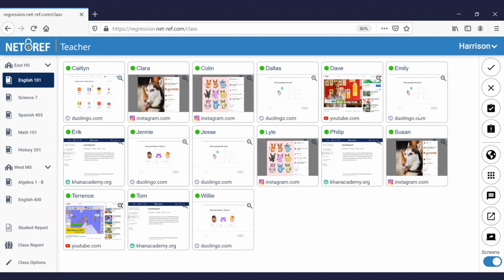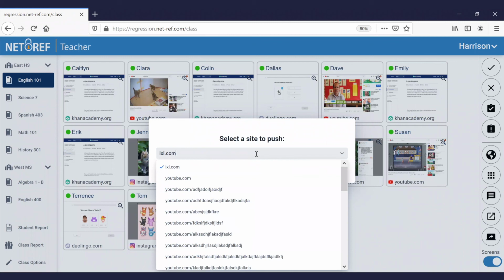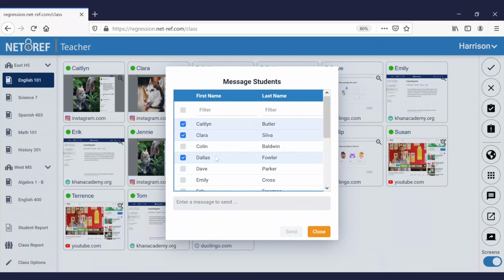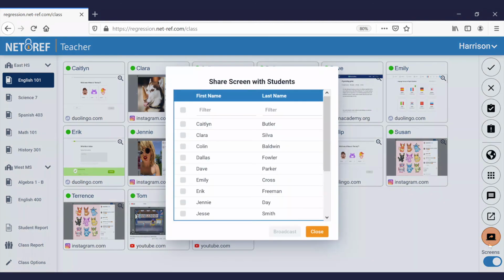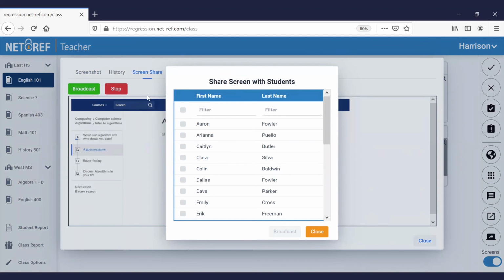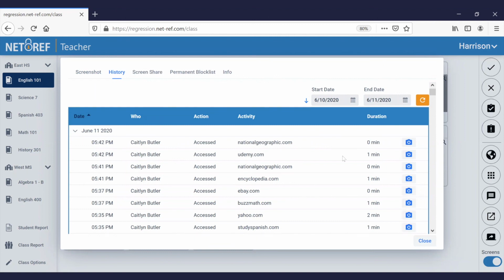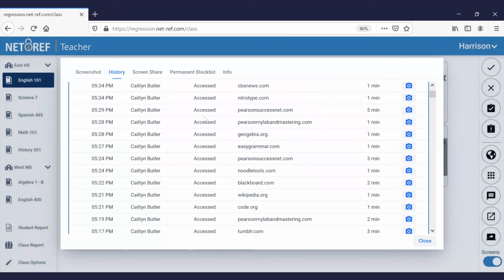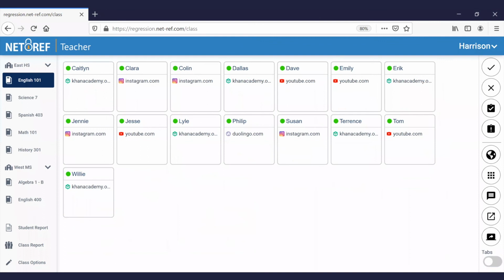NetRef 2020: Right Panel Options